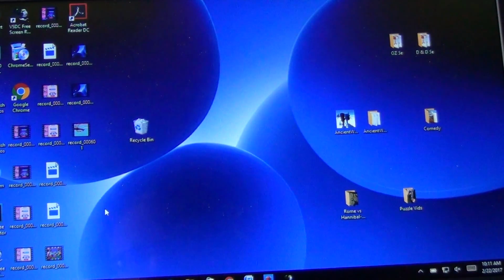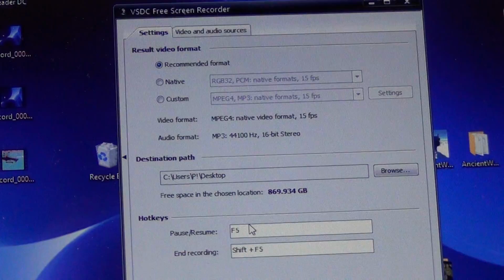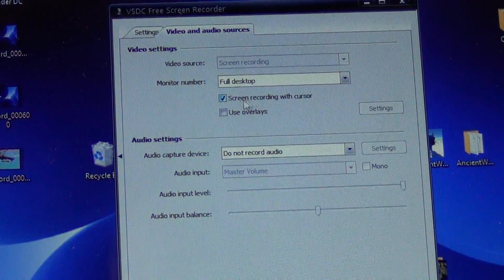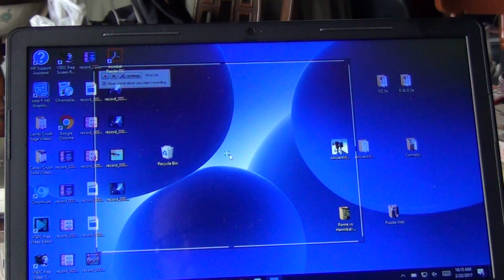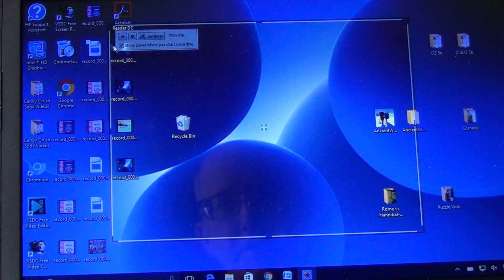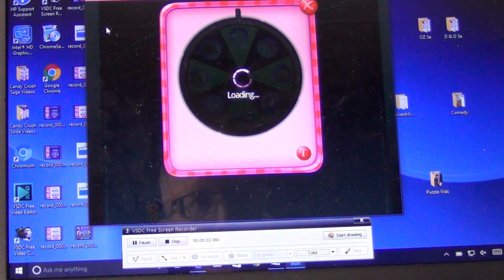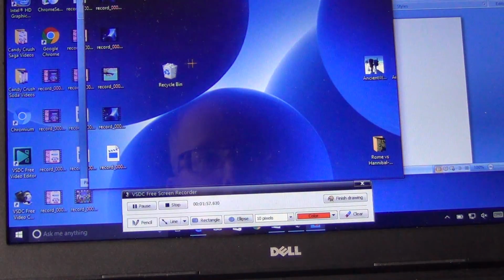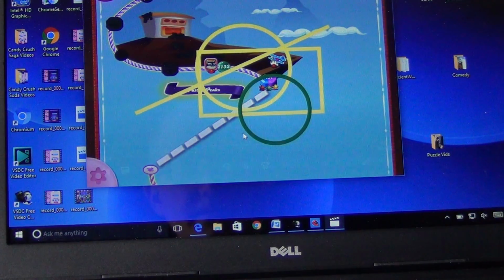Excitingly Dangerous VSDC Free Screen Recorder (simple instructions)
Quick start